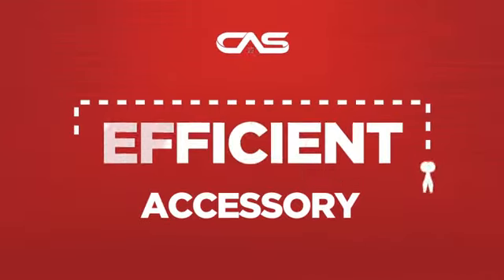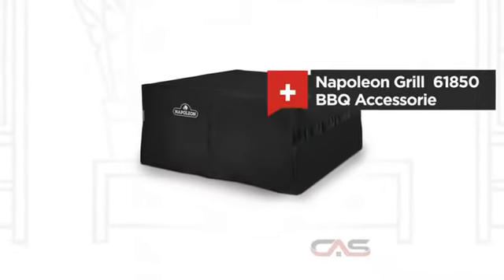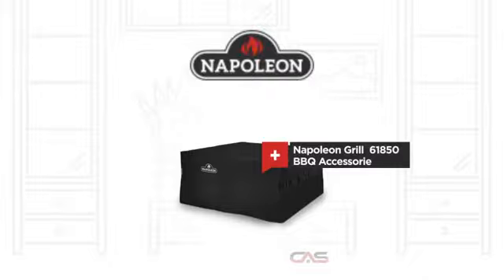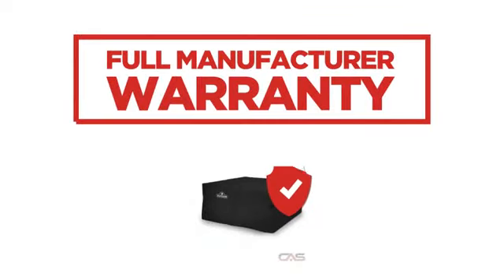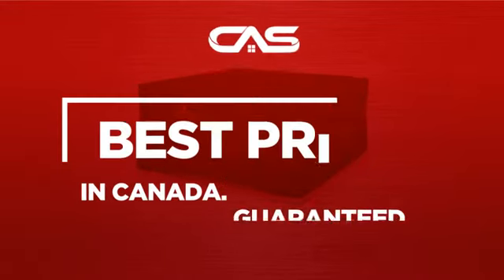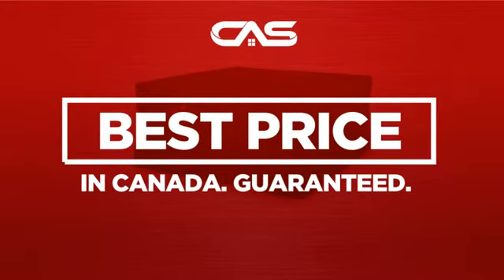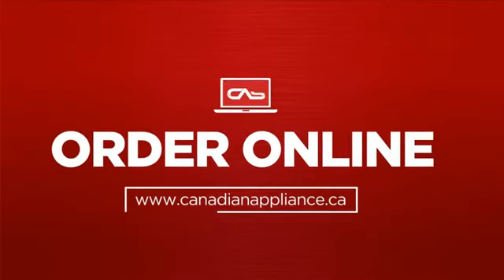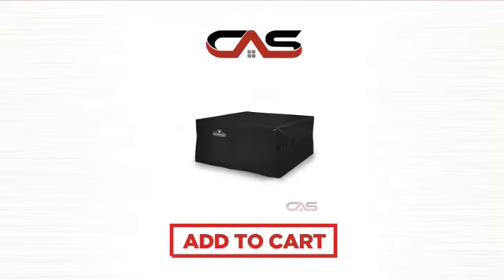Napoleon Grill 61850 BBQ Accessorie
Napoleon Grill 61850